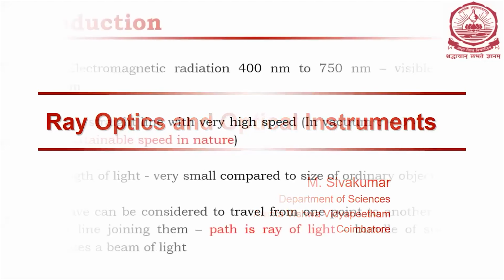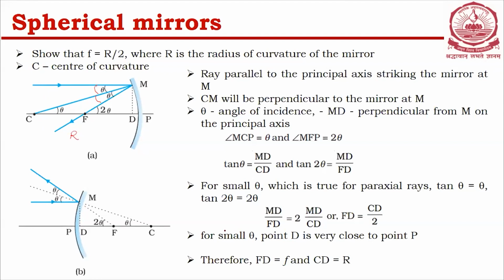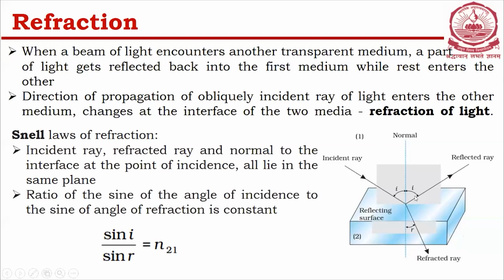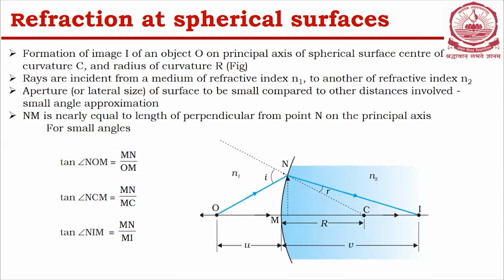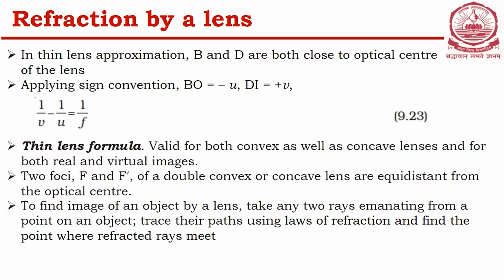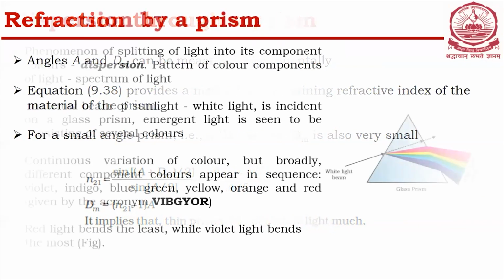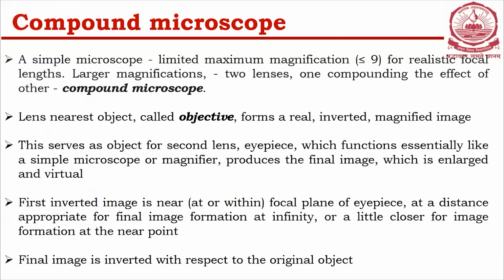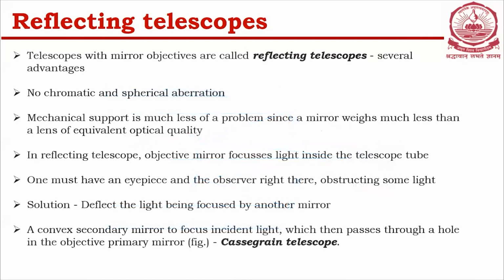Ray Optics And Optical Instruments | Refresher course | Amrita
Refresher course is designed to help students review key concepts, clarify doubts, and provide additional practice to reinforce learning before board exams. These sessions are based on topics that students selected as a part of a comprehensive survey conducted among students from various schools.

This lecture is handled by Dr. Sivakumar M, Professor, Department of Sciences (Physics), School of Physical Sciences, Coimbatore. This session covers the concept of Ray optics and optical instrument in Physics.